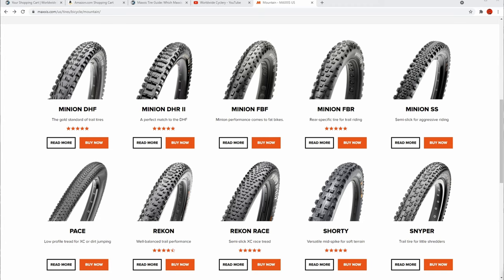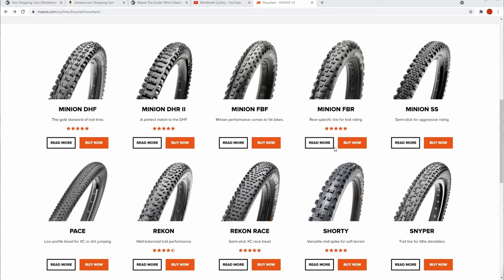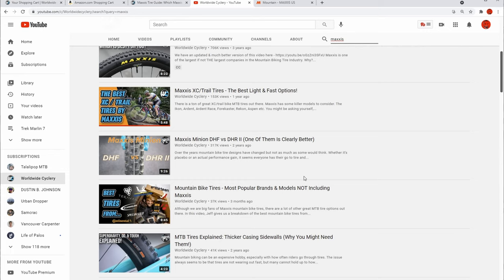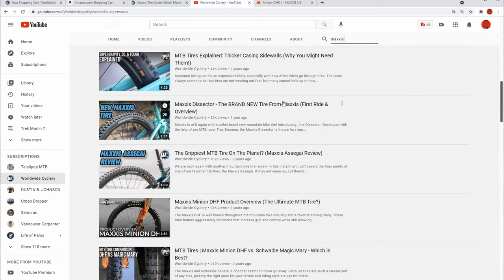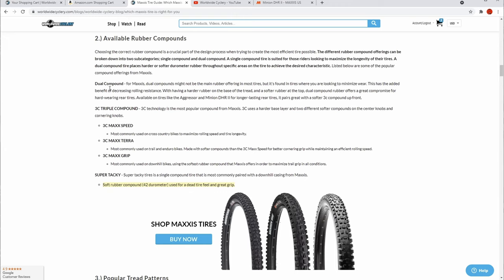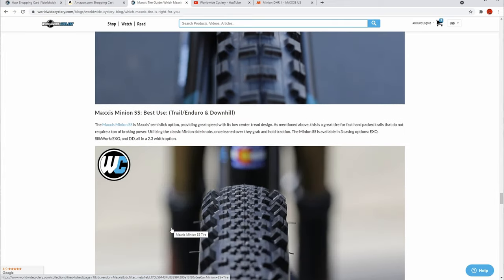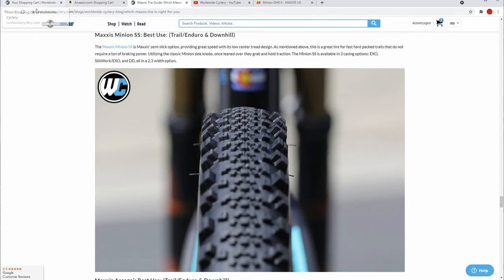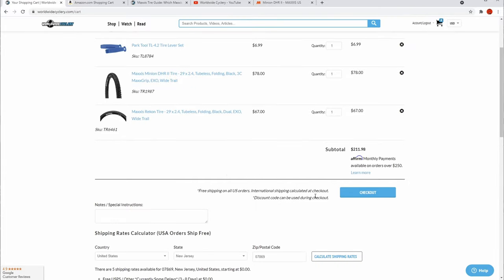Going Tubeless Part 1: Parts // Trek Marlin 7 Bontrager Connection // Muc-Off Ultimate Tubeless Kit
I originally said I wasn't going to do too many things to my bike because as you spend more money on changes, it shows maybe I should have just bought a more expensive bike. Oh well! It's time for some new tires, and because of the I am going see if I can go tubeless. My 2021 Trek Marlin 7 came with Bontrager Connection wheels which are not tubeless ready (the 2022 Trek Marlin 7 comes with Kovee wheels which are tubeless ready). However, I've seen some videos and talked with some people on Reddit that have done it without issues. So here we go!
This is the first video where I talk about the parts I have chosen to purchase.  I have was able to find so much information about tires, but @WorldwideCyclery seemed to have some of the best information out there.  To be honest, there was so much information I went back and forth on which tires to buy for a while, and to be really honest... I'm still wondering if I should have gone with a more aggressive tread pattern.  I decided to go with a Maxxis Rekon 29x2.4 in the rear with dual rubber and EXO casing.  For the front tire I chose a Maxxis Minion DHR II 29x2.4 with 3C MAXX TERRA rubber and EXO casing.  I give some additional information in this video as to why I chose those.
After thinking I was going to with gorilla tape, some amazon presta valves, and stan's sealant; I compared pricing on Amazon with the offerings on Worldwide Cyclery, and found the better option for me was to purchase the Muc-Off Ultimate Tubeless Kit which comes with Muc-Off Tape, Muc-Off Presta Valves, and Muc-Off Sealant.
Check out the video for my detail on going tubeless on my trek marlin 7, and look for Part 2 when the parts arrive and I unbox everything!

Fooker Pedals

Pro Bike Tool T-Torque Tool
Pro Bike Tool Bike Pump
Pro Bike Tool Torque Wrench
Park Tool Pedal Wrench - PW-4
4 Bike Rack

Garmin Fenix 6x Sapphire

Video/Picture Editing Adobe Premier and Photoshop Elements
Blue Yeti Microphone
GoPro Hero 8
512GB Memory Card
Additional Batteries
Battery Charger
Shorty Mount
Head Strap
Magnetic Swivel Clip
Suction Cup
Helmet Mount